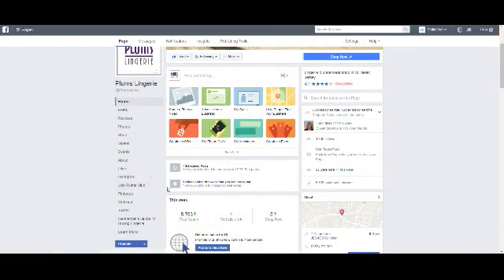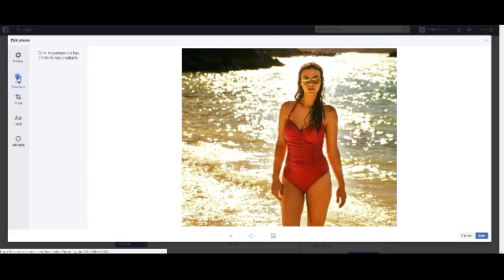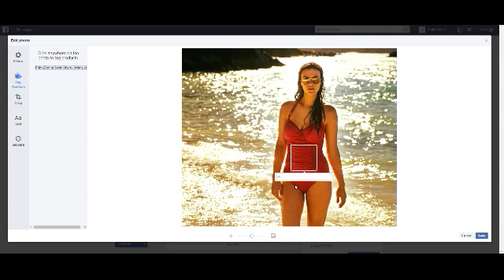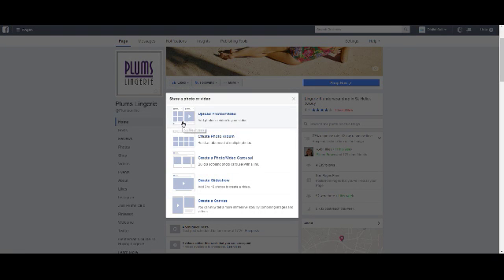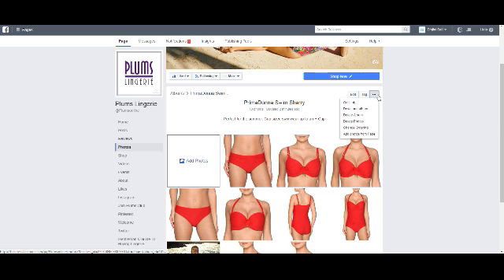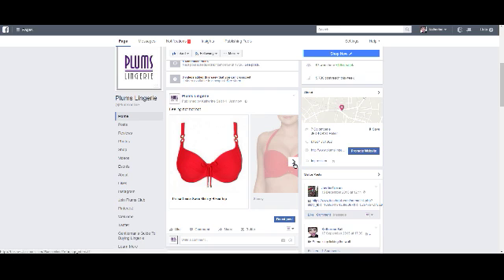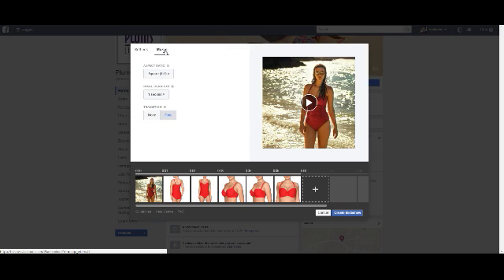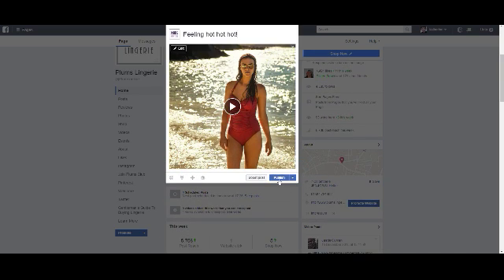Facebook Training Tutorial 4 - Understanding Facebook Image Posts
There is more to using images on Facebook that many businesses are using.  This free Facebook Training Tutorial takes you through the different options available to make your Facebook page more interesting and engaging for your fans.

If you enjoyed this tutorial come on over to .

Snapchat katherinesalt